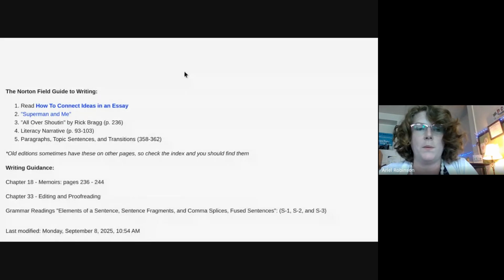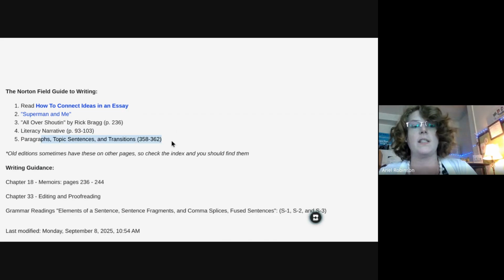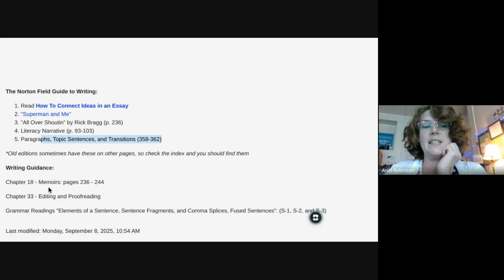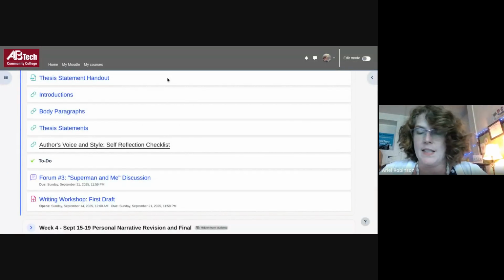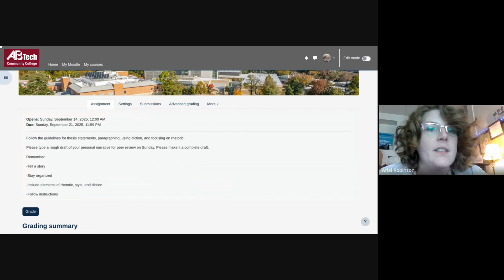MHS Week 3